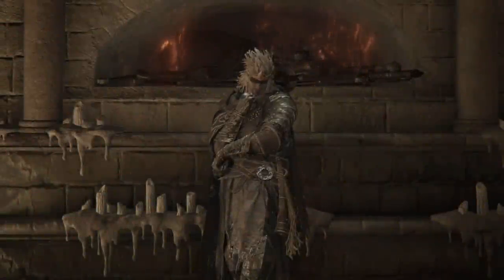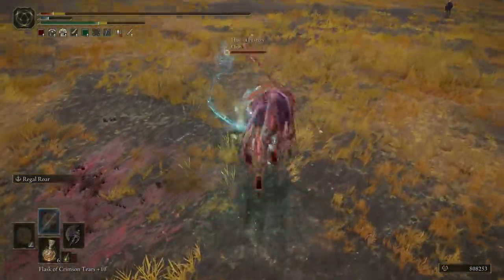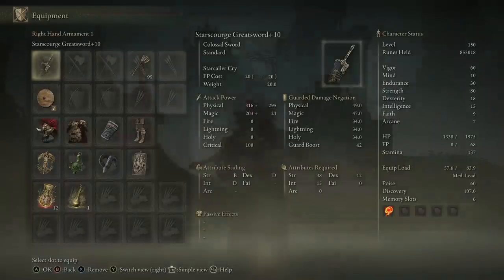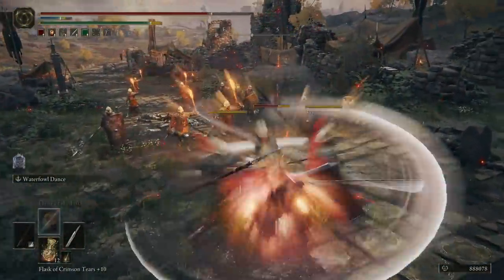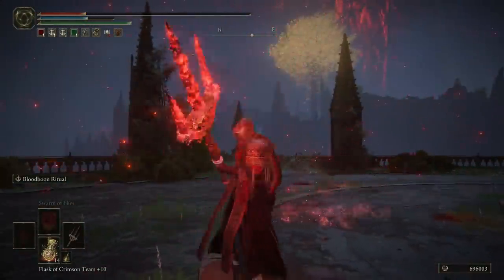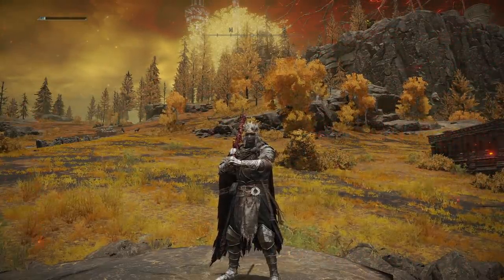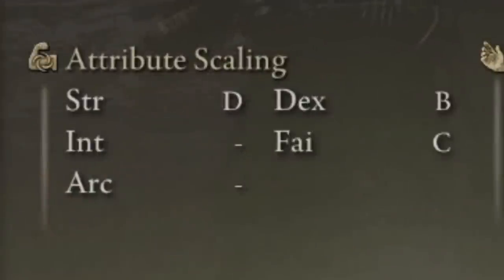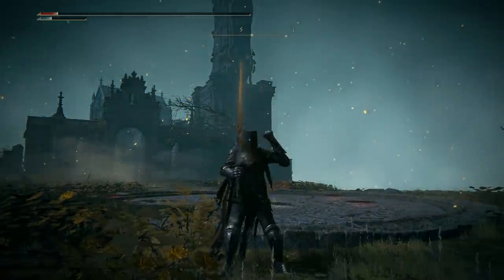The 5 BEST Boss Weapons in Elden Ring - Highest Damage Remembrance Weapon Guide For ALL Builds!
Str Dex Int Arcane Faith rejoice as this is the best boss weapons! Enjoy!

Monster Hunter Rise Sunbreak can wait for now as we delve into Elden Ring and its Elden Ring gameplay with this Elden Ring guide and Elden Ring tips tricks and Elden Ring location and Elden Ring bosses and Elden Ring location how to and Elden Ring best weapon Elden Ring best strength dex int faith arcane weapon Elden Ring best PvP build weapon guide Elden Ring best boss remembrance weapon guide Elden Ring Blasphemous Blade Rykard build Elden Ring Starscourge Greatsword build guide Elden Ring Hand of Malenia Waterfowl Dance best ashes of war build guide Elden Ring Scared Relic Sword build guide rune farm Elden Ring Mohgwn's Sacred Spear build guide Elden Ring arcane bleed build best!